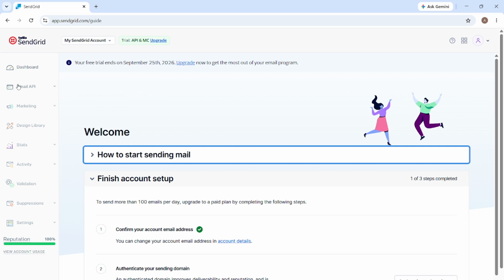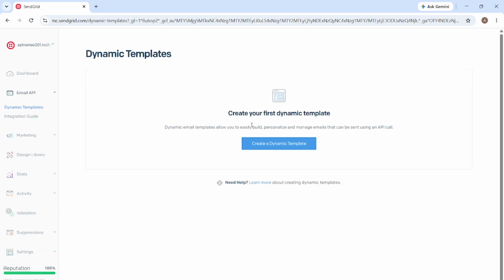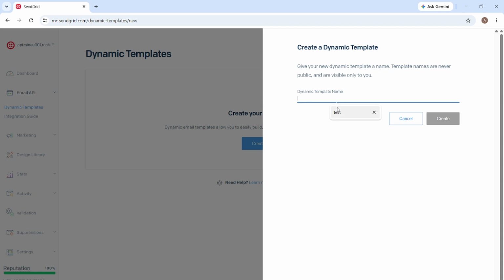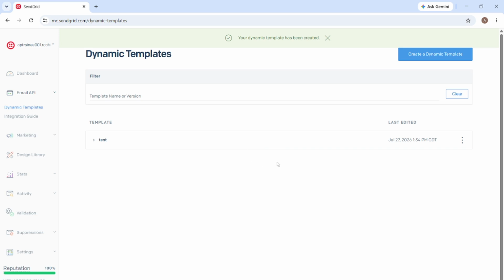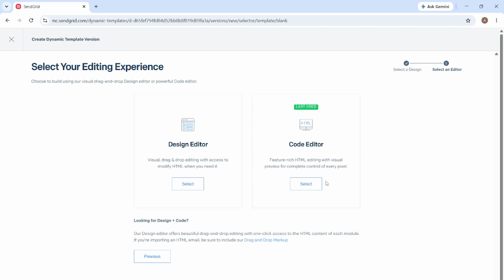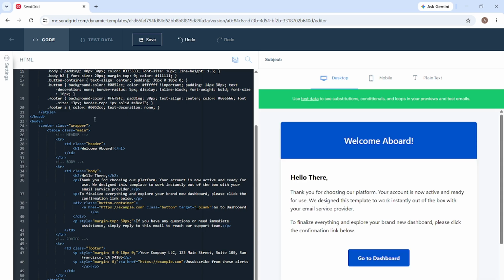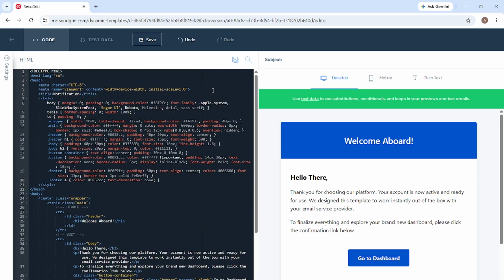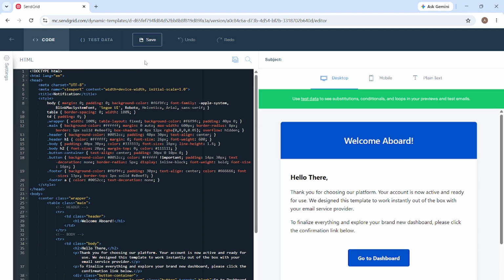How to Write Html Sendgrid Newsletters Beginners [2026 Tutorial for Beginners]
Learn how to write HTML Sendgrid newsletters from scratch, even if you’re a beginner. In this video, we’ll walk through how to structure your email in HTML, then send it with SendGrid. You’ll see SendGrid and HTML work together for clean, responsive campaigns. Search terms: sendgrid html template, send newsletter html beginner.